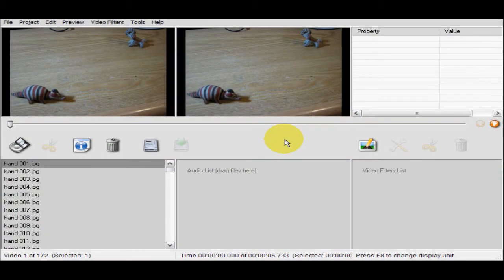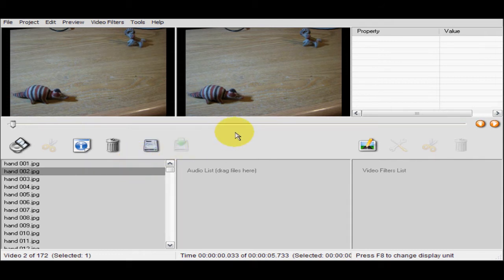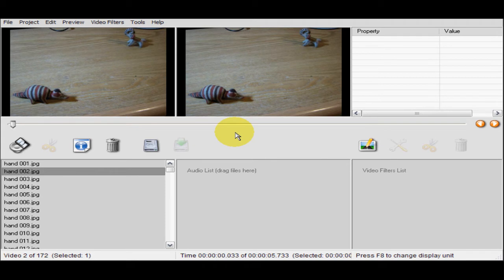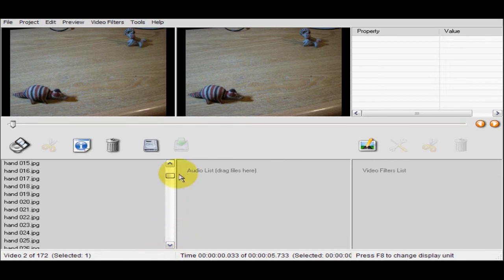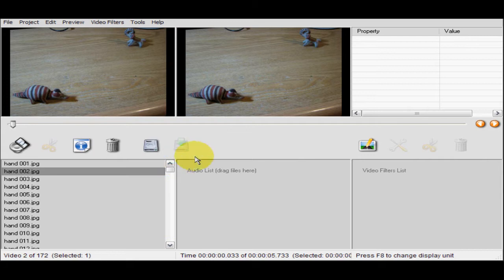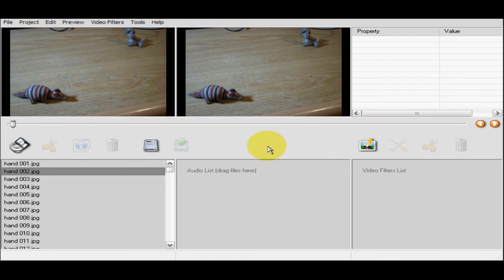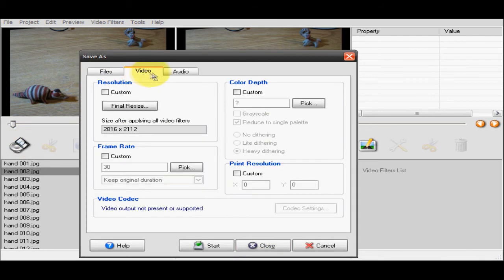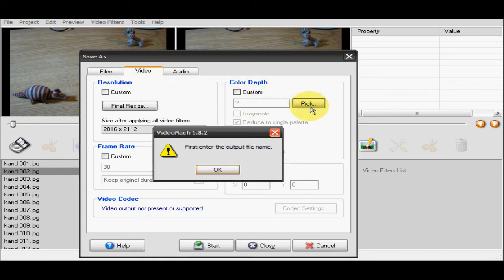VideoMach Tutorial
VideoMach is a free stopmotion program that allows you to put pictures together to create your own stop motion films.